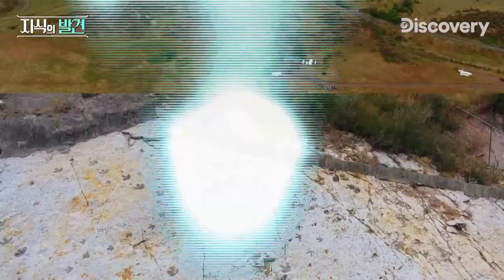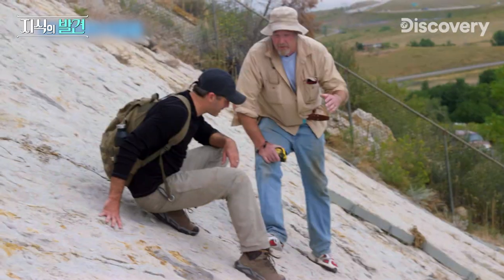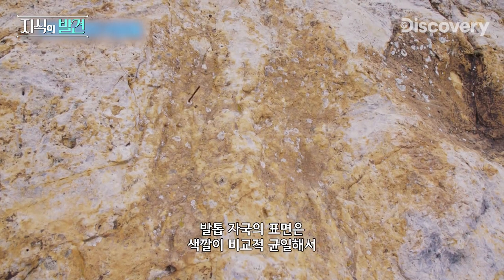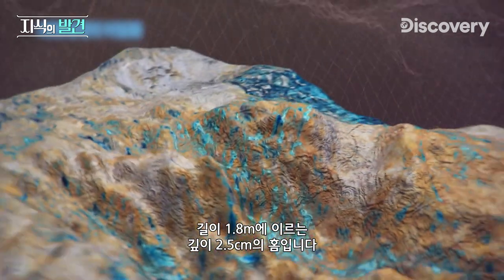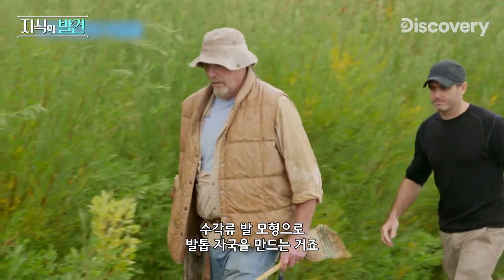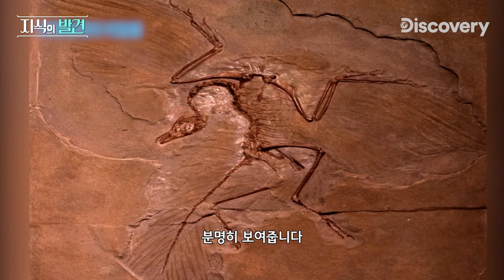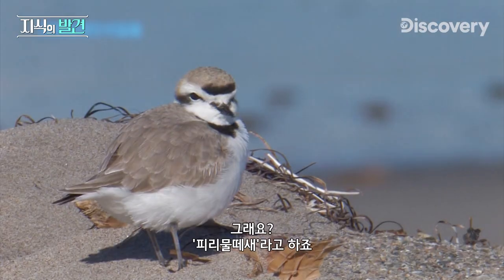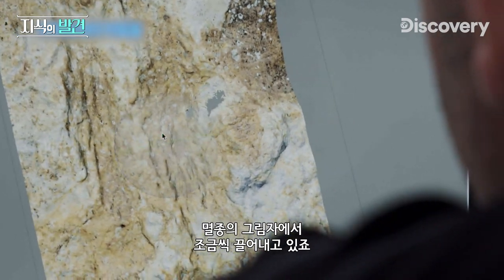저 푸른 콜로라도에 그림 같은 집을 짓고 사랑하는 룡돌이, 룡순이와 짝을 짓고 [지식의 발견]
선사시대의 모습을 알기 위해
현대의 첨단 기술을 통해 공룡의 증거를 분석합니다.